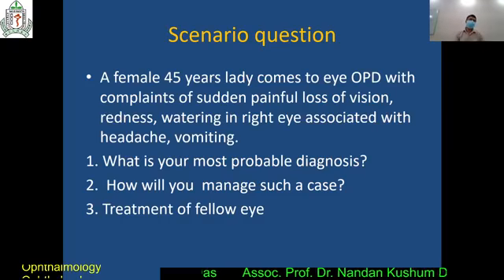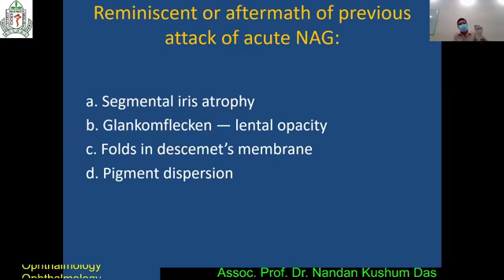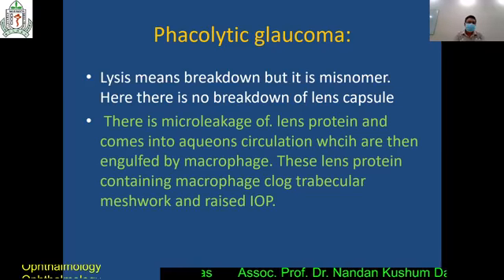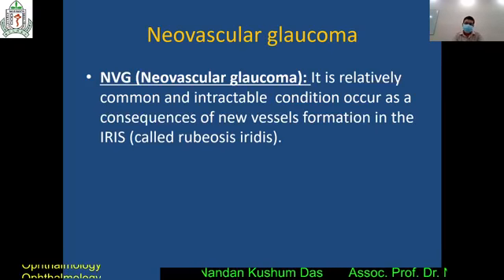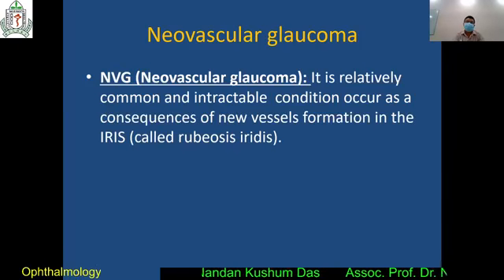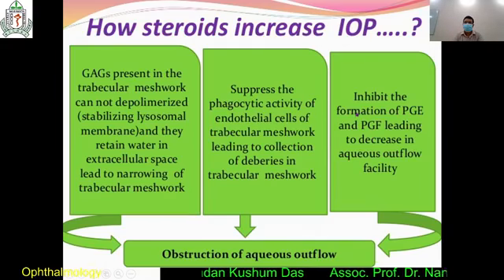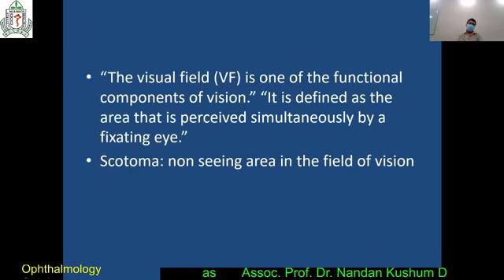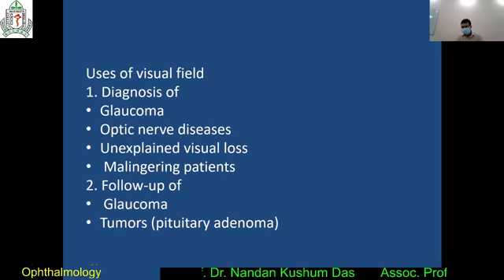Eye Lecture | Jalalabad Ragib-Rabeya Medical College